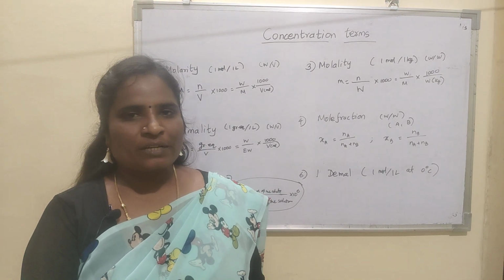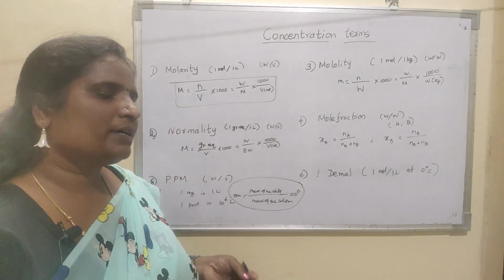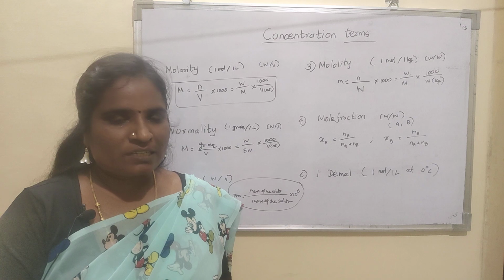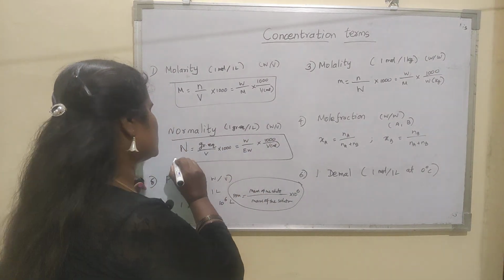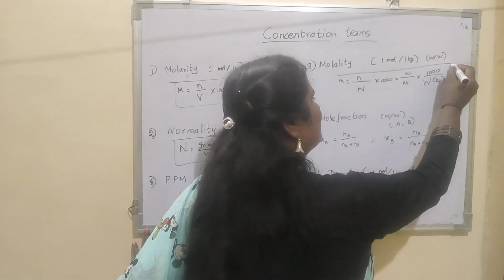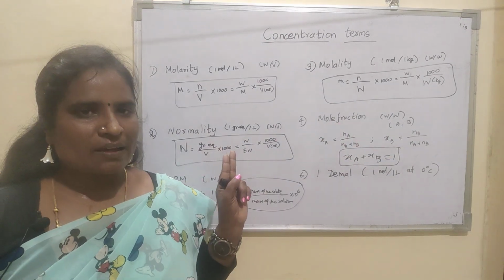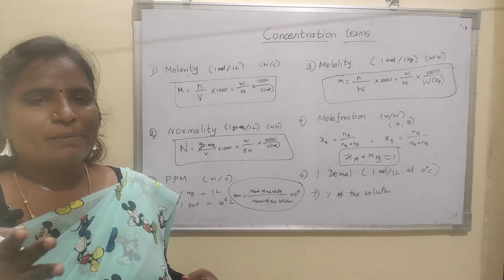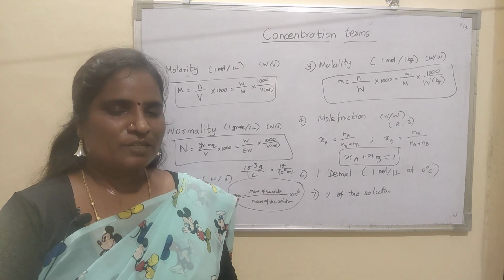Concentration Terms - Molarity, Normality, Molality, Mole fraction